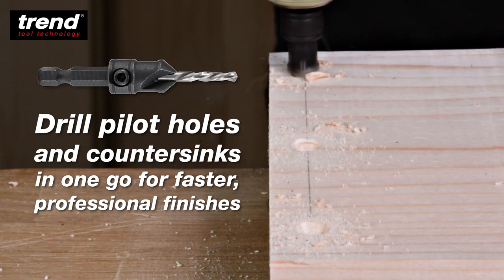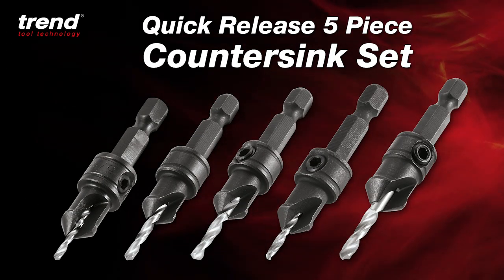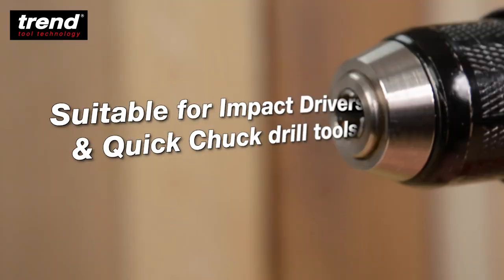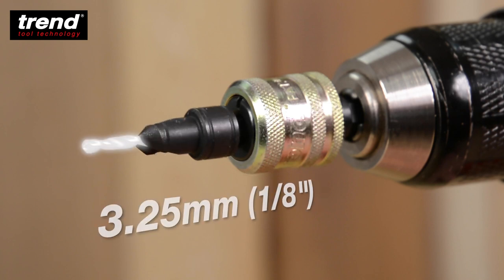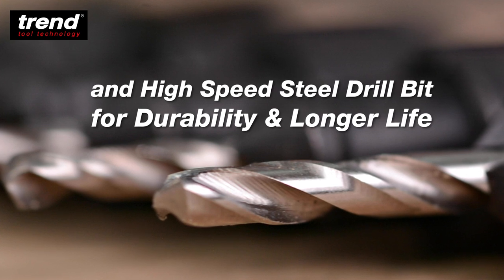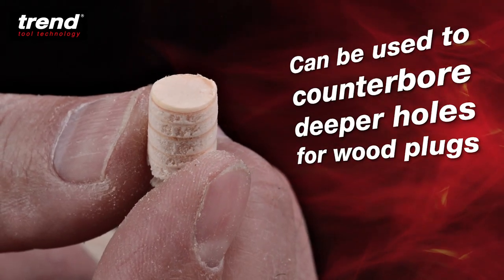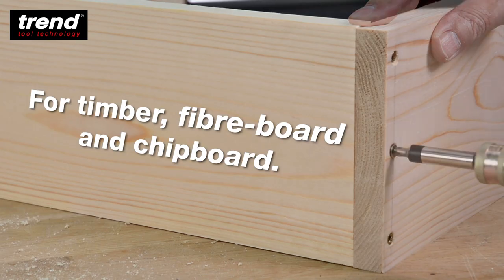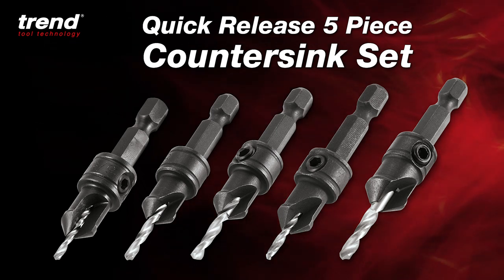Trend 5 Piece Counter Sink Set. | Screwfix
Tool steel body with HSS drill bit for longer life. Countersink ensures screw head is sub-flush and neat. Adjustable drill bit to suit material thickness. Can be used to counterbore deeper holes for plugs.